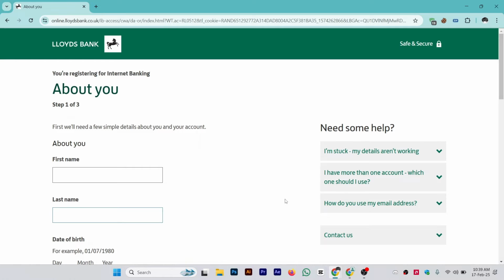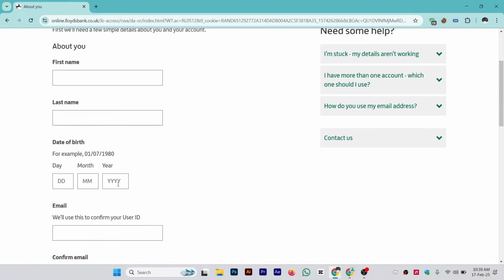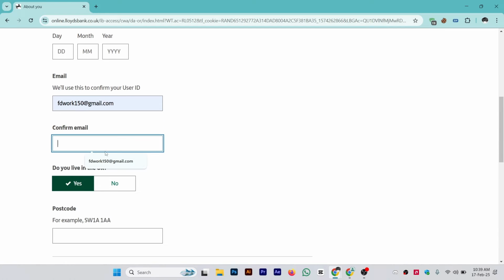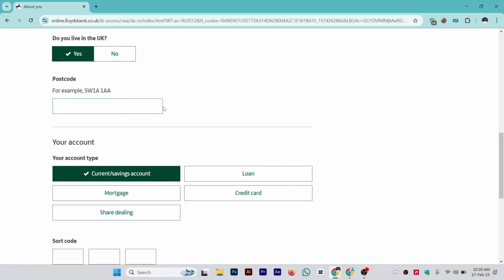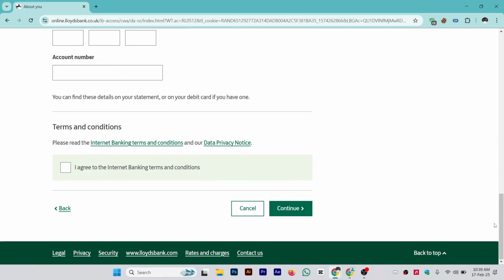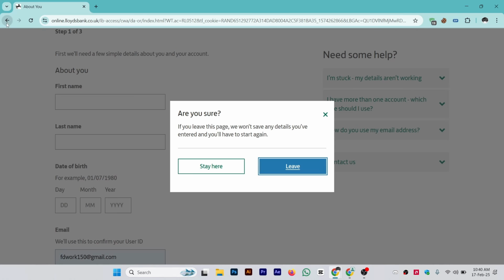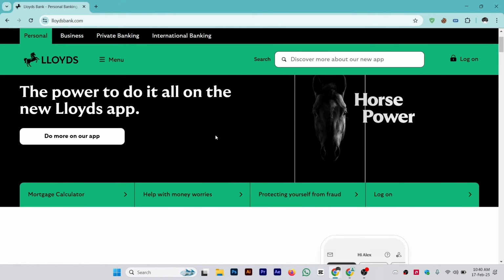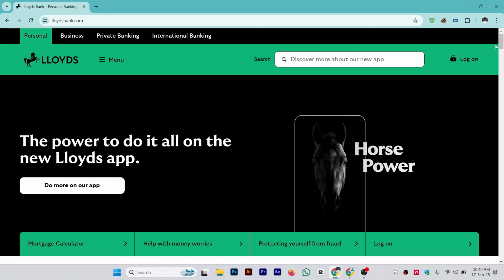HOW TO GET ACTIVATION CODE IN LLOYDS BANK 2026! (FULL GUIDE)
In this video, I am going to show you how to get an activation code in Lloyds Bank step by step. If you need to set up your online banking, reset your account, or activate a new device, this guide will help you obtain your Lloyds Bank activation code quickly and easily.